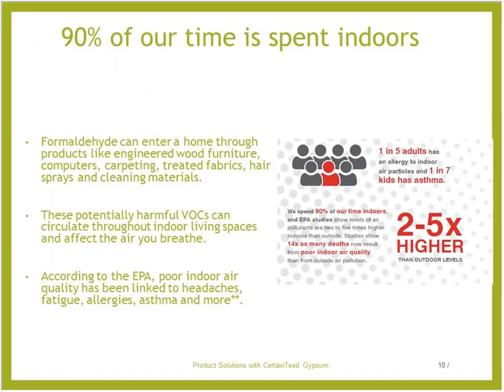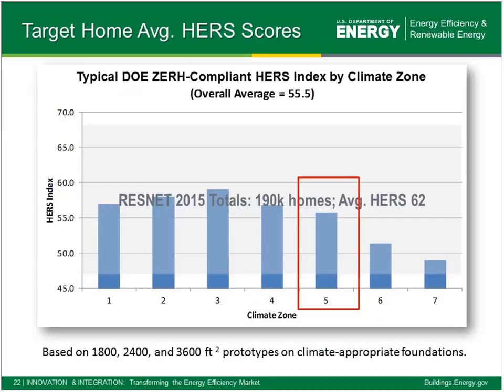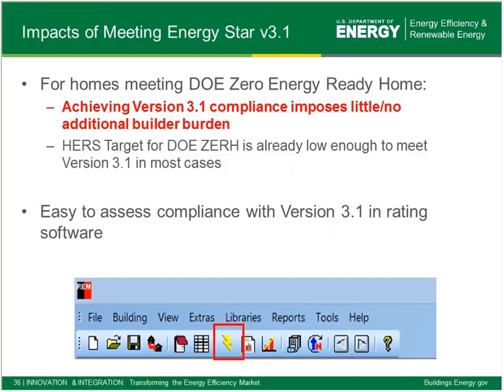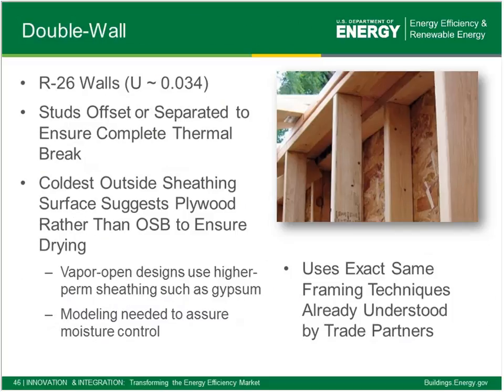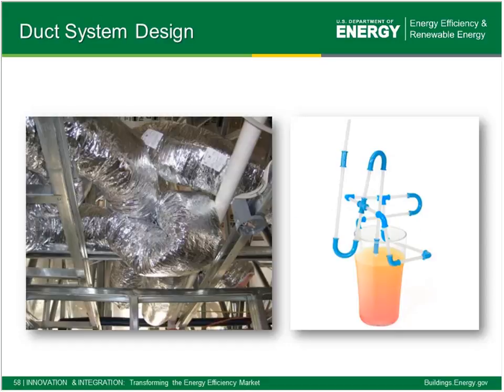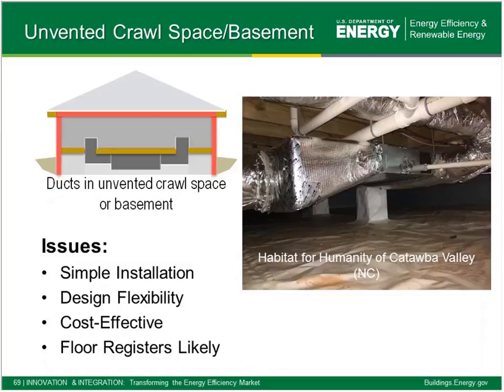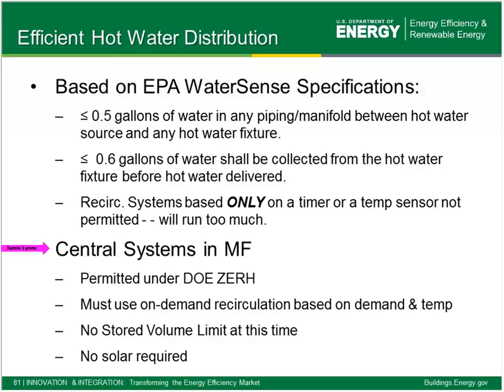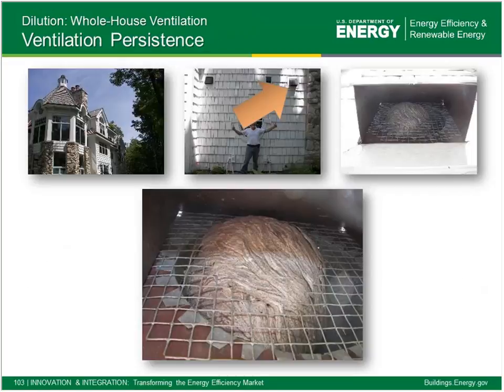Zero Made Easy DOE Zero Energy Ready Home Specifications Pt2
When it comes to home performance, the HERS Index Score is the most widely recognized metric similar to an “MPG” … for homes. But a car’s performance doesn’t end with its energy rating…and neither does a home’s. For example, comfort, health, safety, and durability come to mind. DOE has established a label for Zero Energy Ready Homes that recognizes it’s critical to ensure both energy efficiency and high-performance to address challenges like delivering comfort with ultra-low heating and cooling loads, providing reliable moisture management with advanced enclosures, and controlling indoor air quality with air-tight construction. Efficiency is not nearly enough. And then once these challenges are addressed, there is a special opportunity to make an ultra-efficient home zero energy ready with simple no-cost or low-cost details to accommodate a future PV system. Energy efficiency and high-performance plus solar ready is the home of the future. In this session, you’ll learn how the DOE Zero Energy Ready Home specifications provide a systems-based path to deliver this home today.

Check out Pt 1 recording - Introduction to DOE ZERH ready home before attending this session:

Lessons Learned

- Understand the DOE technical specifications associated with zero energy ready performance.
- Review examples of technologies and design strategies to meet DOE - Zero Energy Ready thresholds for efficiency and performance
- Review modeling examples of Zero Energy Ready Home designs
- Understand how the DOE technical specifications are aligned with the key value propositions for Zero Energy Ready Homes

1 Continuing Education Units (CEUS)

- GBCI
- AIA(HSW)
- NARI Green
- Certified Green Professional (CGP)
- AIBD
- PHIUS

Instructor

Jamie Lyons of Newport Partners researches and consults on building performance and energy efficient design. He’s the Technical Director for the U.S. DOE Zero Energy Ready Home program. In this role Jamie works with builders, raters, architects, and utilities to help them achieve solutions for designing, building, and selling Zero Energy Ready Homes. He holds a Bachelors in Mechanical Engineering and Masters in Environmental Engineering, and is a registered Professional Engineer in Maryland.

Take your continuing education quiz here and grab more resources as well